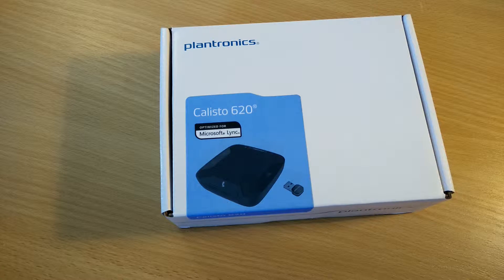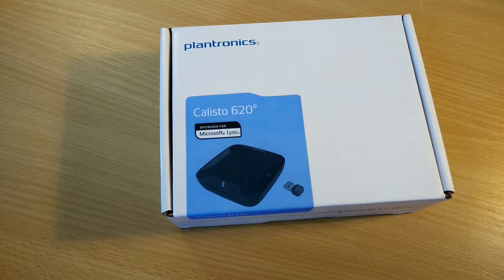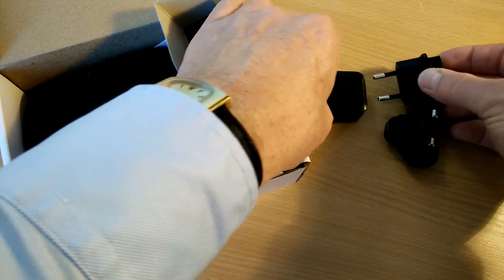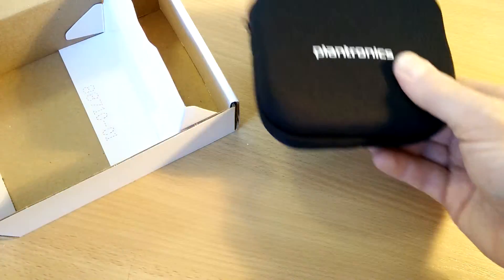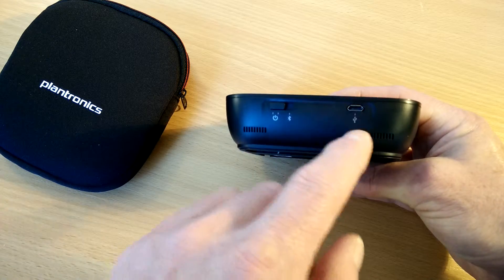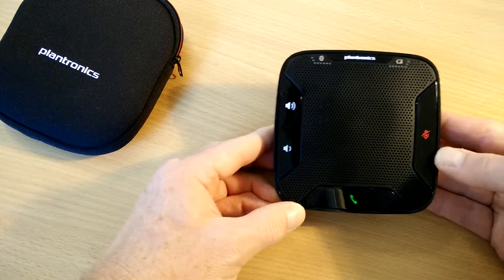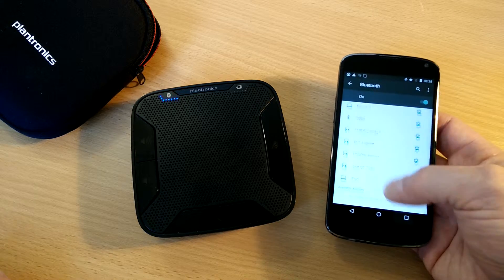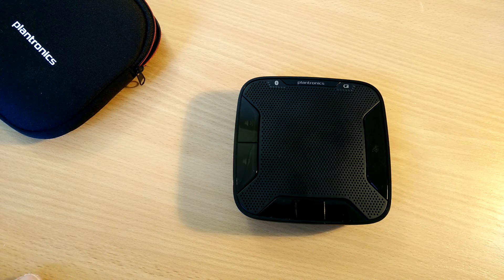Plantronics Calisto 620 Bluetooth Speakerphone